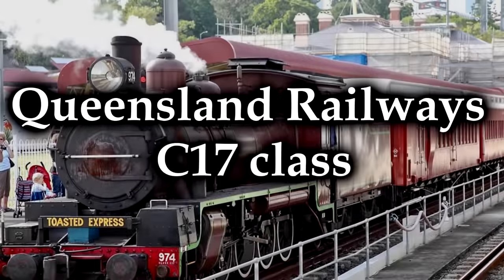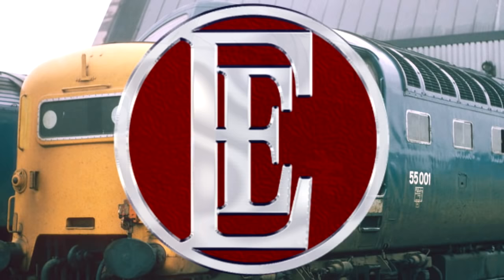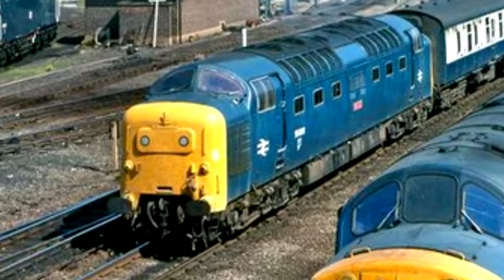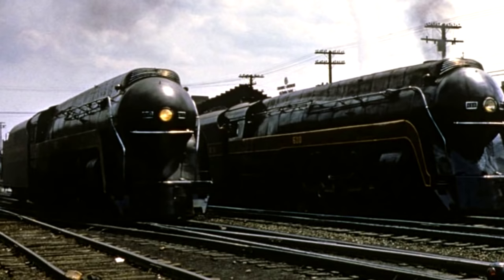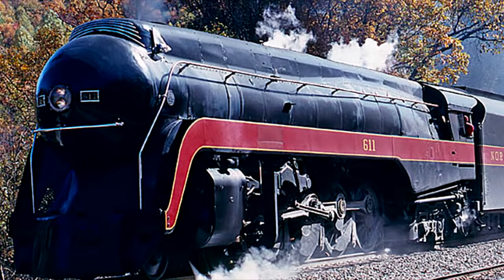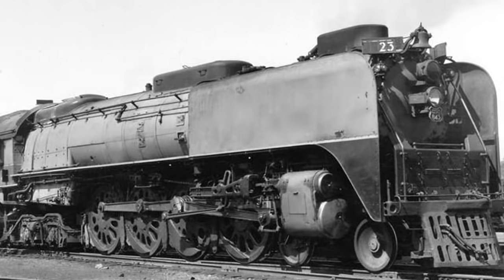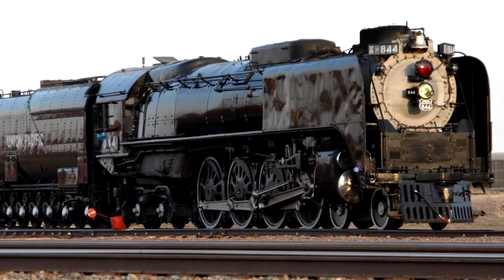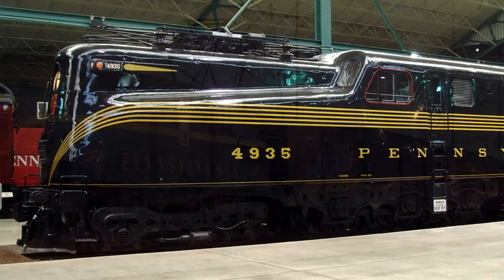5 MORE of the BEST TRAINS EVER PART 4 🚂 History in the Dark 🚂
You know it! You love it! You can probably live without it! It's time for 5 more of the best trains ever!

0:00 Introduction
0:01 Queensland Railways C17 class
0:46 British Rail Class 55 "Deltics"
3:36 Royal Highland Fusilier
3:51 Norfolk and Western Railway class
6:04 Union Pacific FEF Series
8:06 Pennsylvania Railroad class GG1